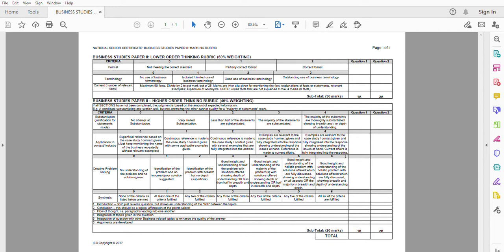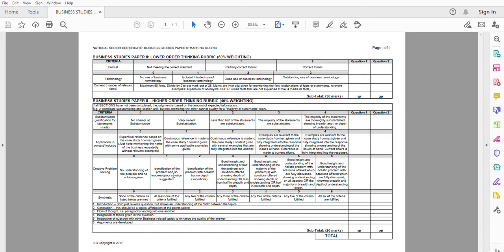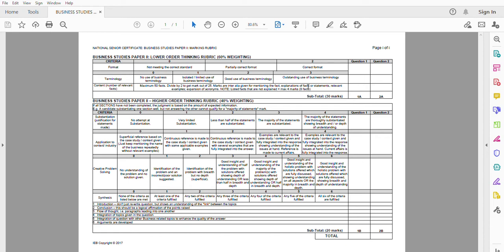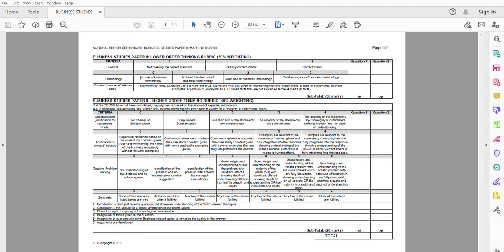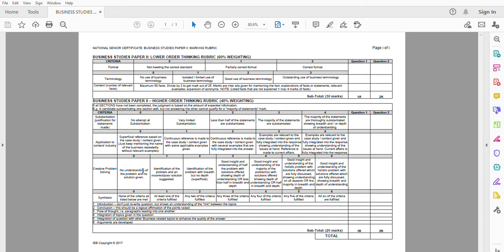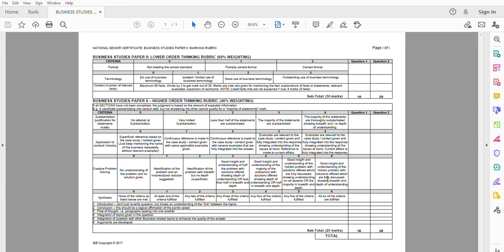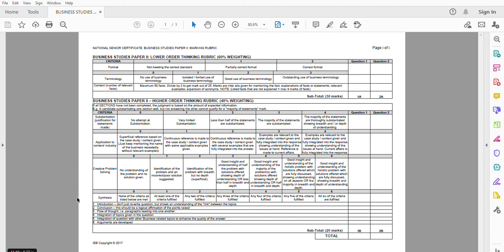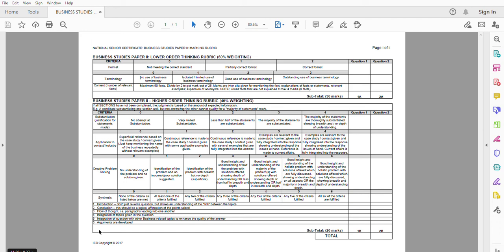Preparing for Paper 2 - How you will be assessed (Mr J Harris)